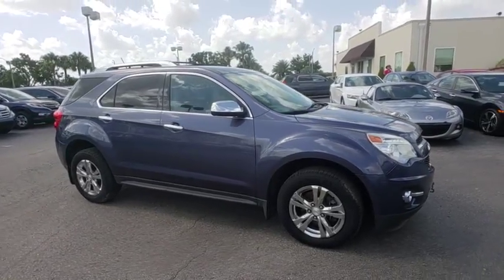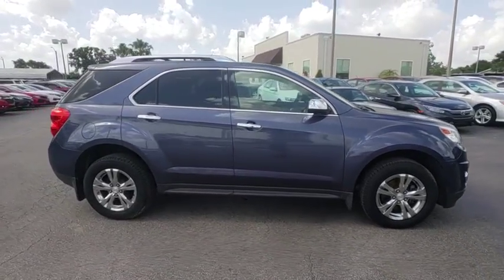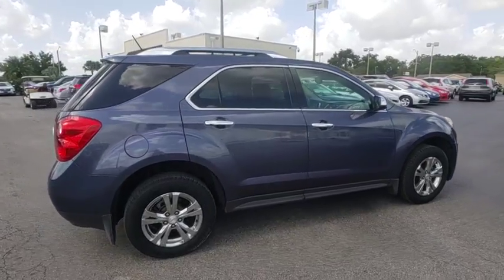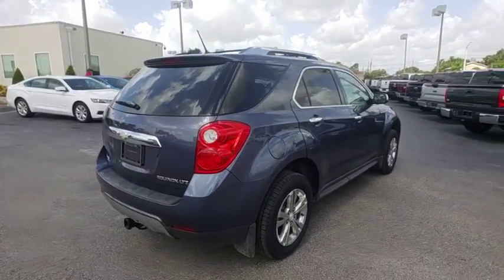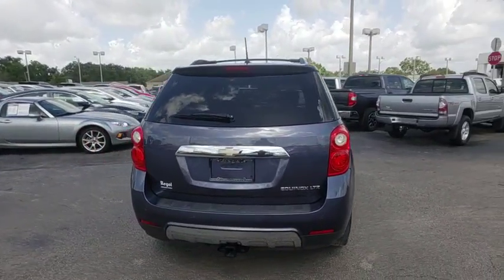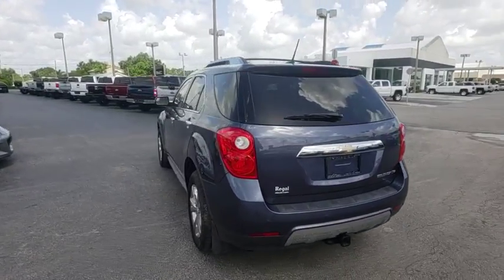2013 Chevrolet Equinox Lakeland, Winter Haven, Lake Wales, Bartow, Wesley Chapel, FL 18H1286A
Regal Used
2615 Lakeland Hills Blvd

Odometer is 15763 miles below market average! Recent Arrival! 32/22 Highway/City MPG Blue 2013 Chevrolet Equinox LTZ FWD 6-Speed Automatic with Overdrive 2.4L 4-Cylinder SIDI DOHCbrbrbrCome test drive this vehicle @ our Regal Honda Acura GMC location 2615 Lakeland Hills Blvd Lakeland fl.